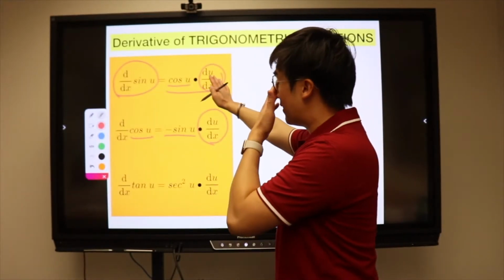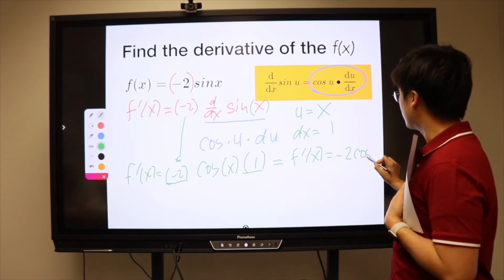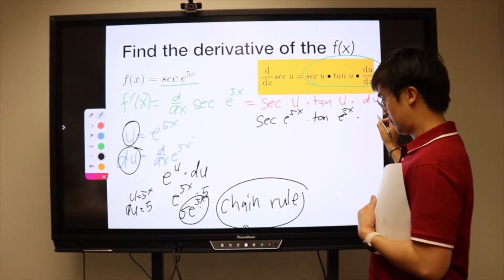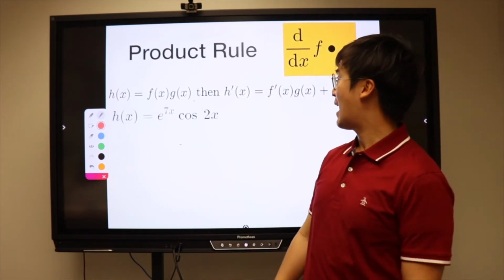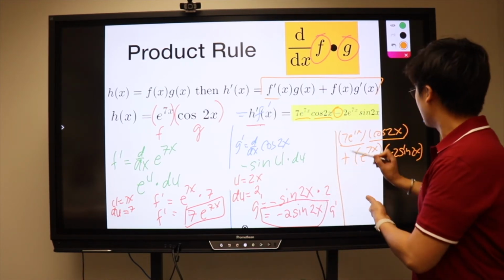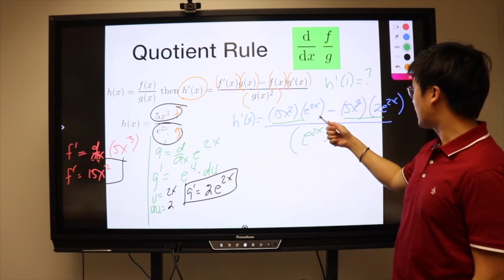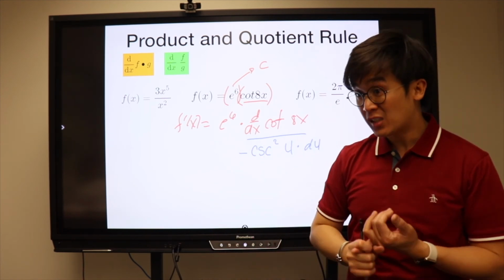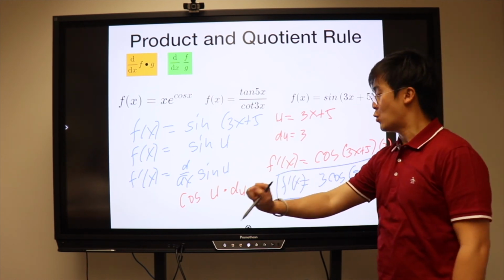Special Differentiation Techniques | Calculus sa Tagalog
Matutunan ang Special Differentiation Techniques sa lesson na ito — buong paliwanag sa Filipino/Tagalog, libre mula sa Numberbender.